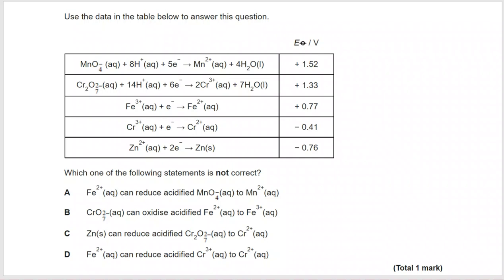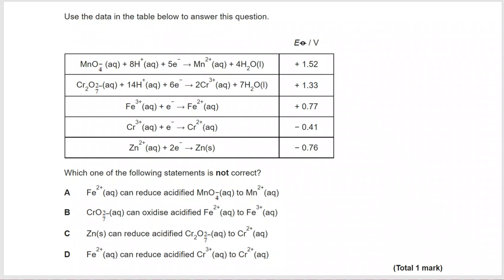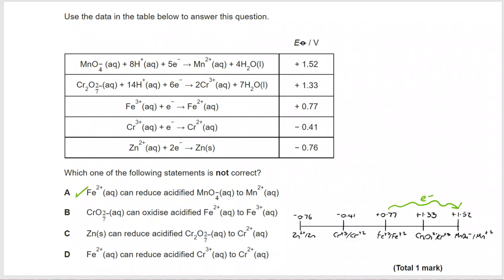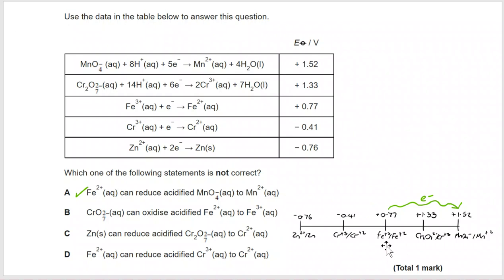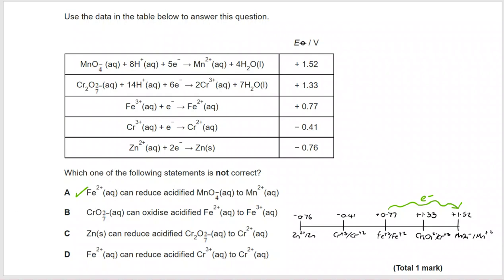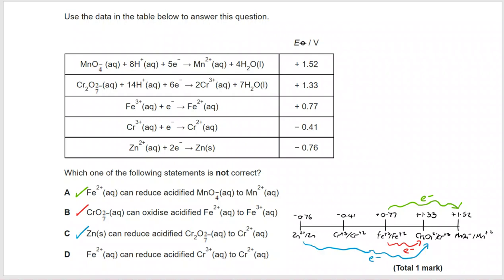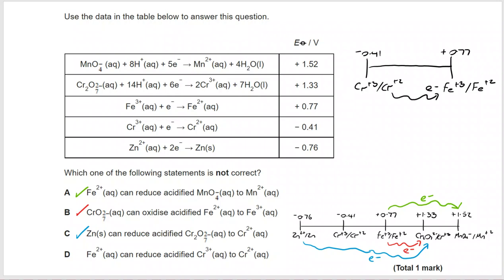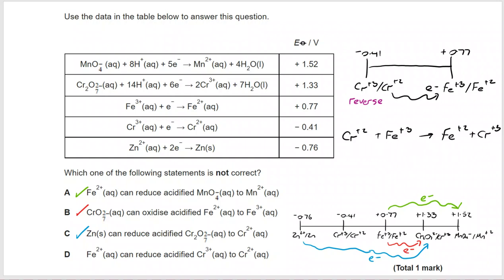AQA A-level Chemistry - Multiple choice - Electrode potentials 7